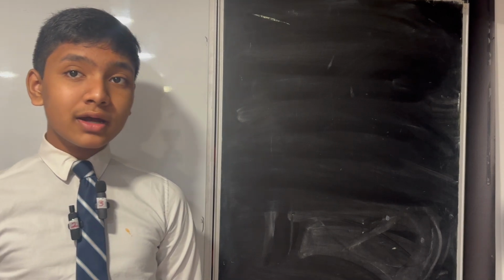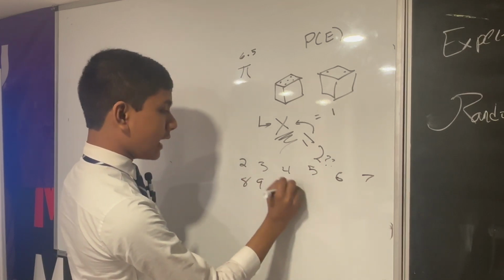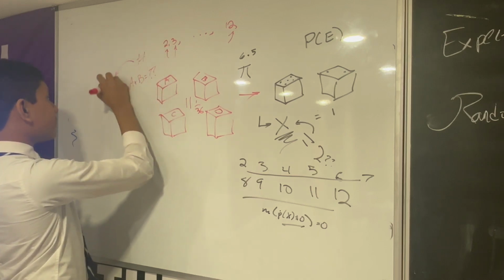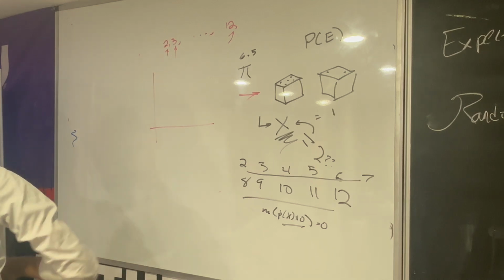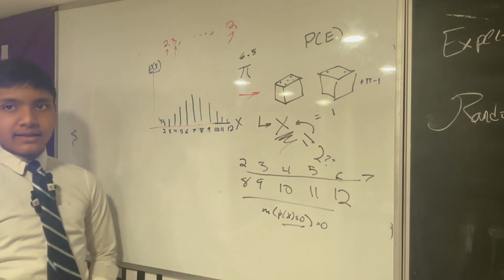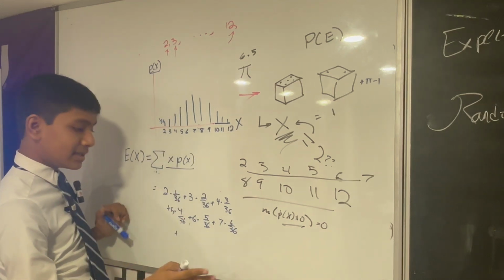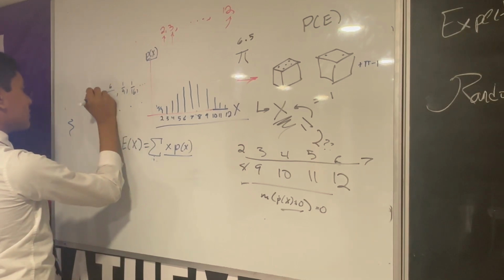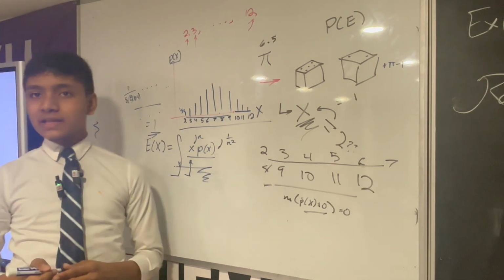Probability Lec 5 : Expectation Value